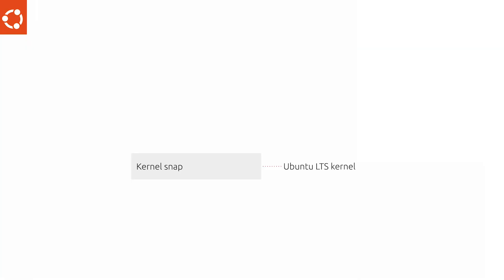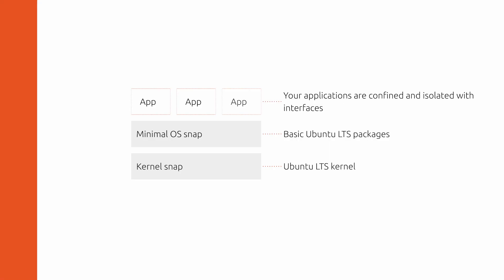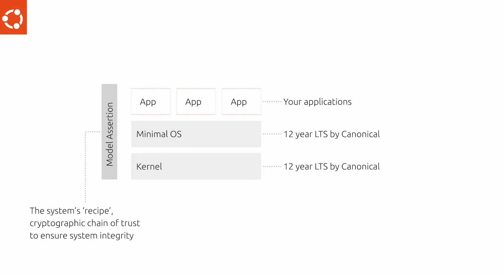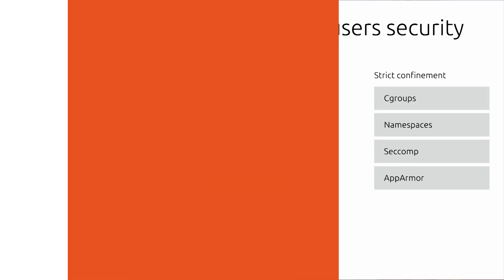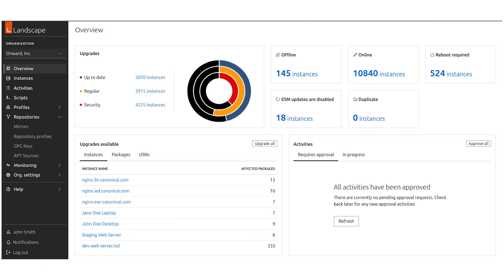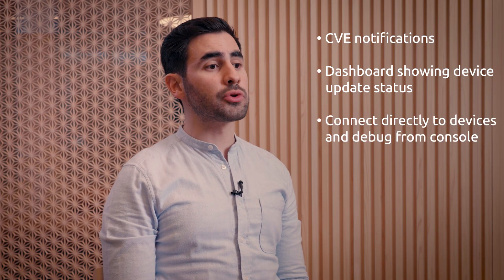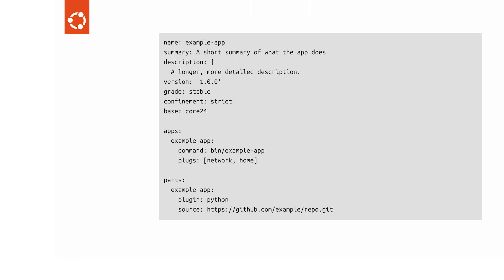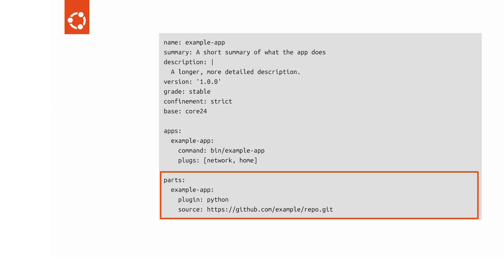An introduction to Ubuntu Core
The choice of embedded operating system is the deciding factor in how device makers advance in the content of new cybersecurity regulations, and the era of AI. Indeed, your OS determines the cost, time, and effort required to build innovative, but compliant products.

Ubuntu Core, the embedded flavor of Ubuntu, is seeing rapid adoption in the embedded Linux sector. Its immutability, strict confinement, and robust software lifecycle management empower companies across industries to confidently deploy devices to market, building custom Ubuntu Core images tailored to their needs.

In this webinar, we introduce Ubuntu Core, walk you through its architecture and key use cases, and show you how to build your first image today.

You will learn:
- How Ubuntu Core reduces the burden of software maintenance, simplifies security compliance, and streamlines updates – even across large device fleets.
- The architecture and advantages of a fully containerized, security-centered OS, featuring strict, kernel-enforced confinement, transactional over-the-air updates, and reliable operation in both connected and air-gapped environments.
- How Ubuntu Core uses the same kernel and libraries as Ubuntu Desktop, ensuring developers move seamlessly from development to production, no matter their tech stack.
- The essential tools and workflows for building immutable, containerized application packages for Ubuntu Core through snaps.
- How to tap into a rich ecosystem of snaps, from system monitoring and telemetry to cloud services, secure networking, and advanced display frameworks, with real-world examples from leading industries.